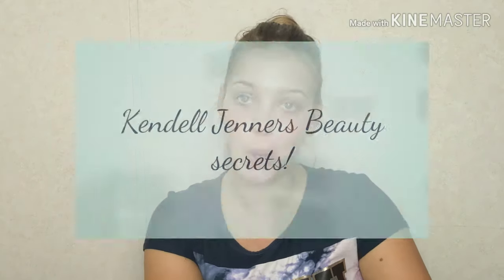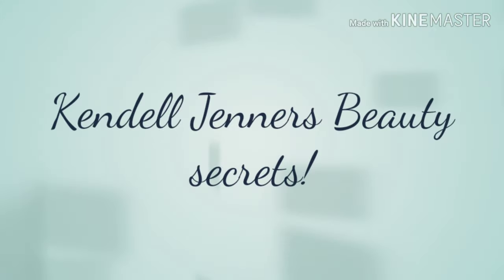Trying Kendell Jenner's makeup routine!😂kendelljenner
Today I'm trying to follow Kendell Jenner's makeup routine! Hope you guys enjoyed don't forget to check out my everyday makeup routine!